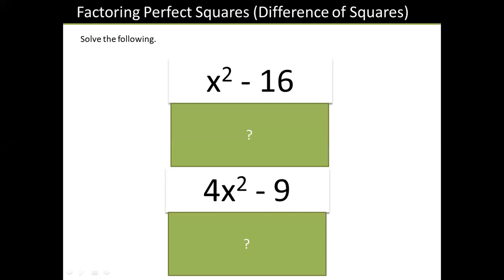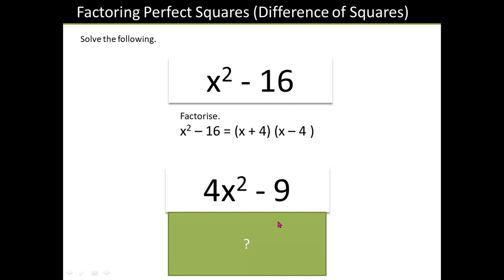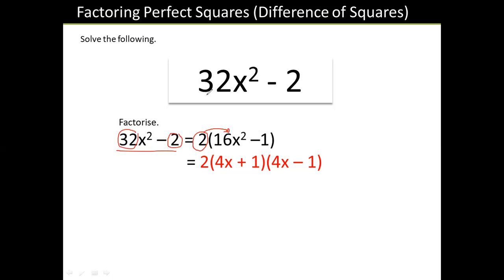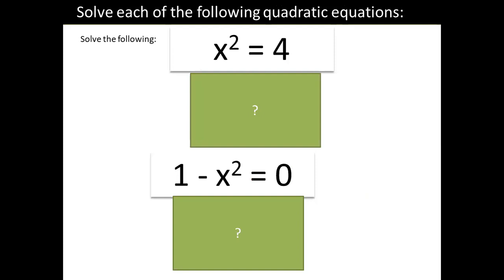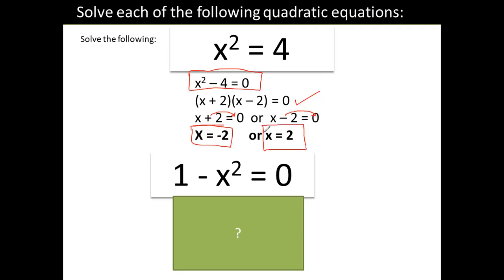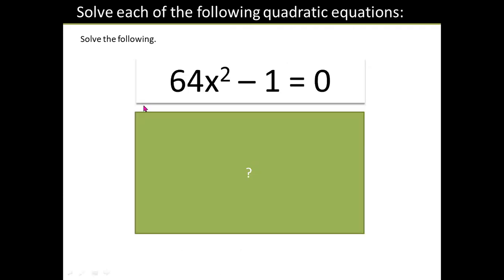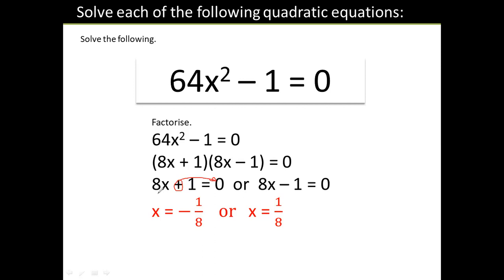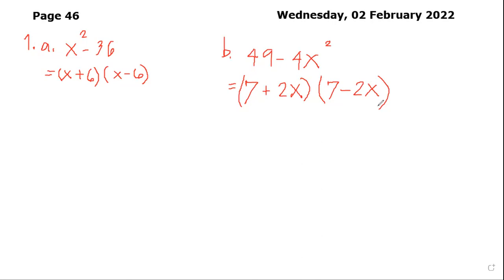G.8 Room 2 Math 2-2-2022